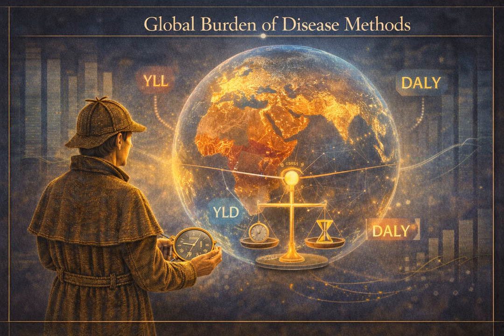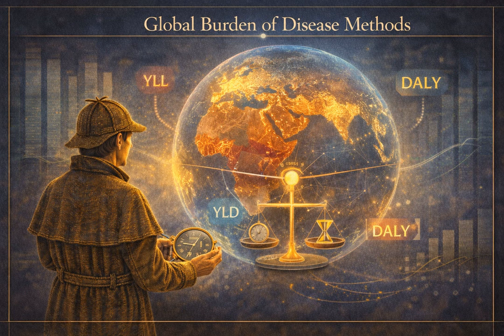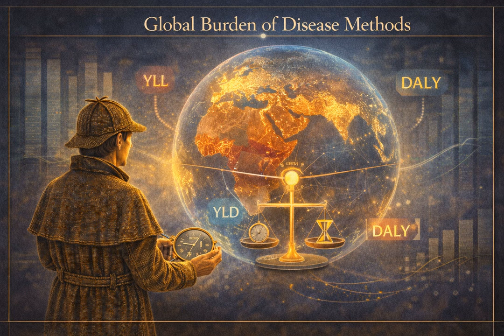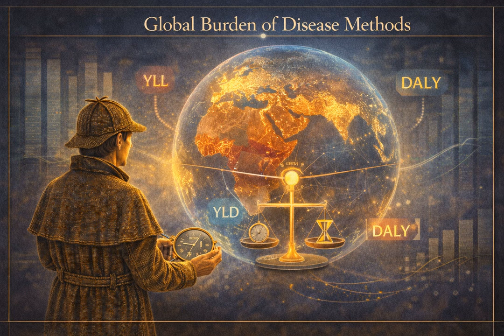GPH 43: Global Burden of Disease Methods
In this episode, Medlock Holmes steps onto a global stage. Instead of a single outbreak or local study, we now examine the health of entire populations - across countries, decades, and causes.

The Global Burden of Disease (GBD) framework was developed to answer a profound question: How do we compare the impact of different diseases, injuries, and risk fa…